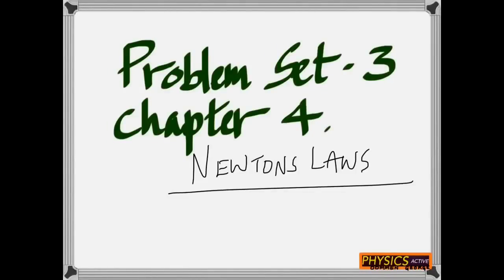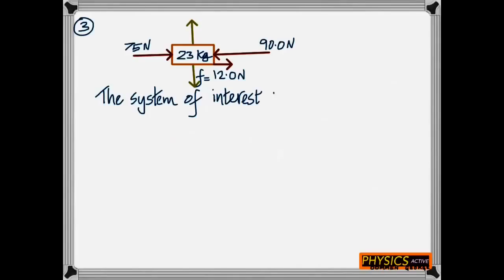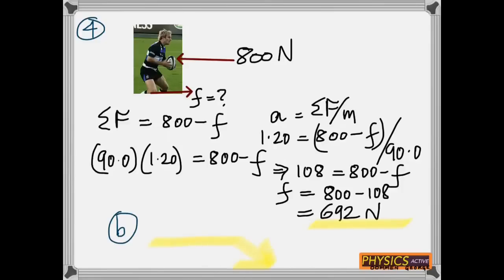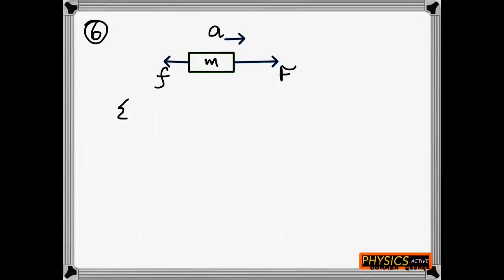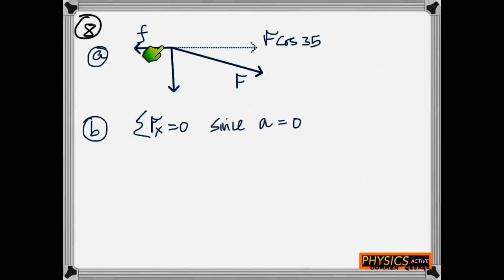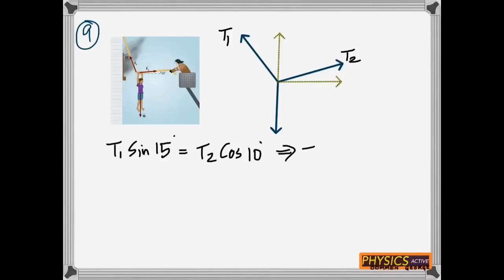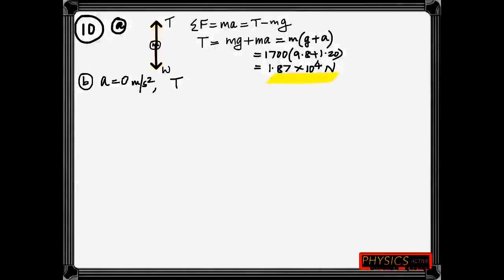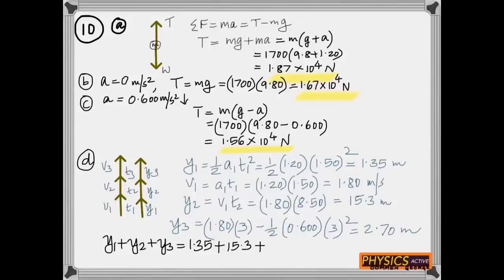Problems on Newtons Laws of Motion.-Chapter 4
Problems on Newtons Laws of Motion